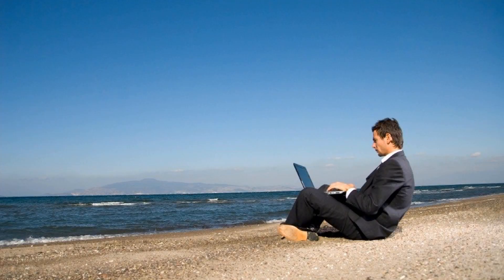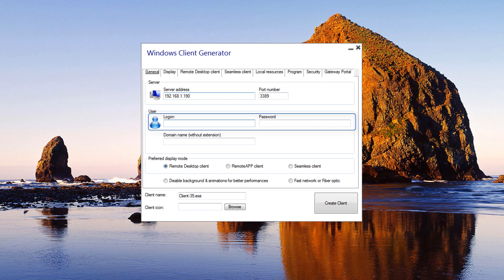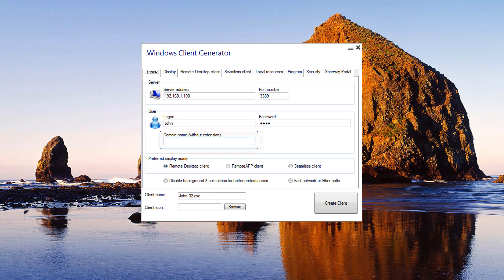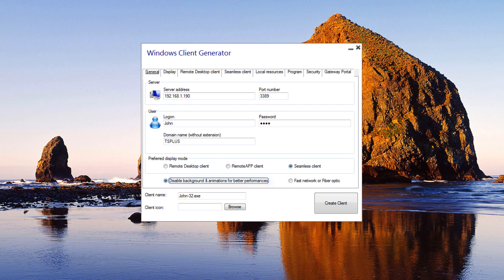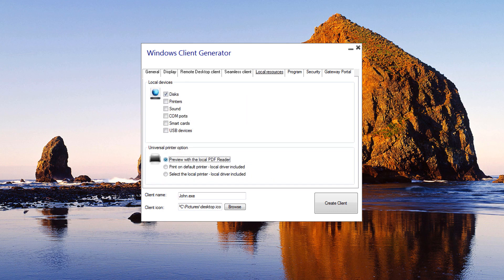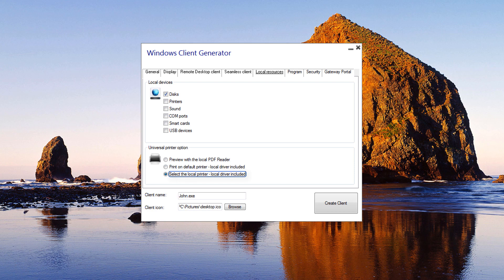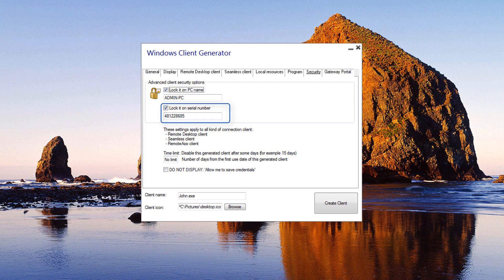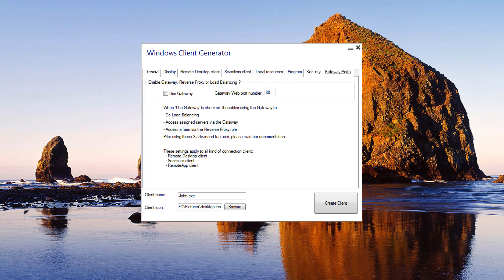TSplus Portable Client Generator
Learn how to customize and generate connection clients with the powerful TSplus Portable Client Generator.

Watch videos on the best Remote Desktop Software and alternative to Citrix / TSE / RDS. Access your Desktop or your Applications remotely, from any device!
TSplus enables any of your Windows from XP to Windows 10 Pro and Server 2003 to 2019 to act as a Citrix or a Terminal Server.
TSplus supports concurrent Remote Desktop (RDS) connections, printer mapping, load-balancing and much more.